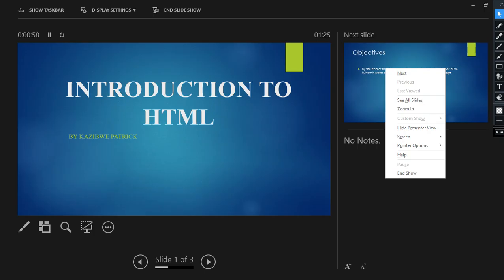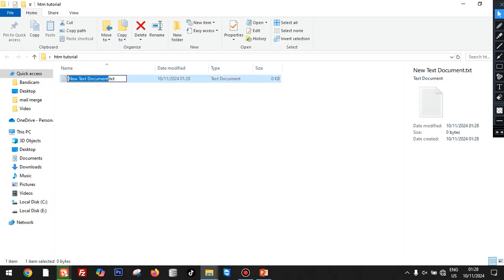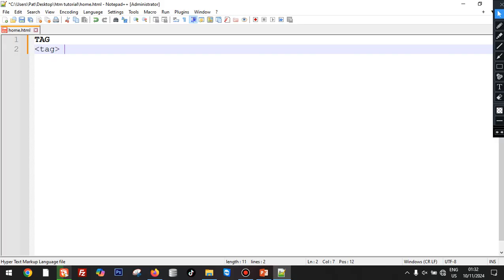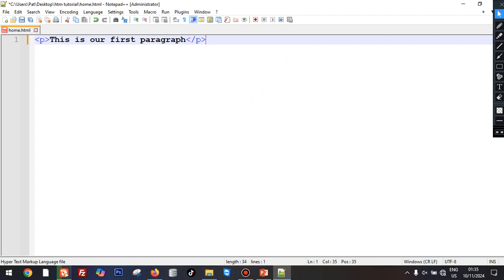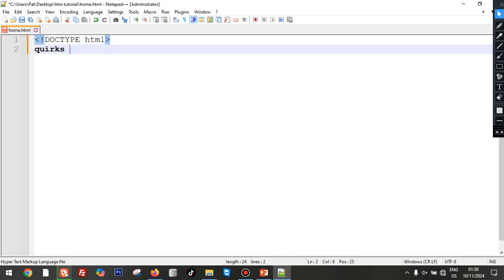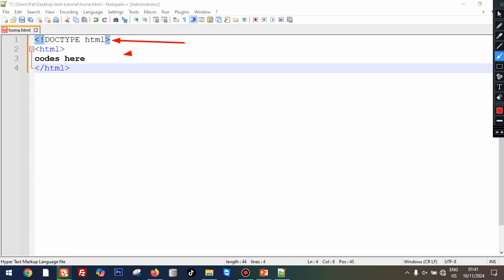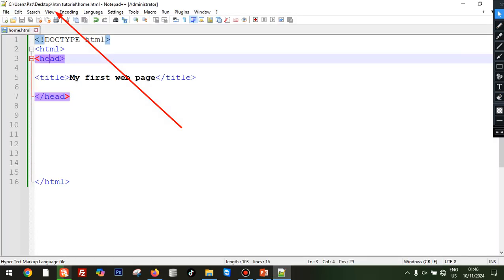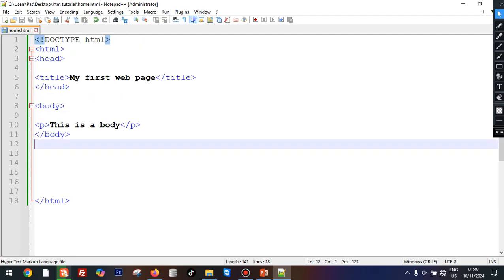HTML for Beginners: Your First Webpage in 10 Minutes! - part 1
Dive into the world of web development with our quick and engaging tutorial, 'HTML for Beginners: Your First Webpage in 10 Minutes!' Learn essential HTML tags, structure your first webpage, and unleash your creativity. With step-by-step guidance, you'll build a simple yet stunning webpage from scratch in no time. Perfect for absolute beginners eager to take their first steps in coding—let's get started on your web journey!